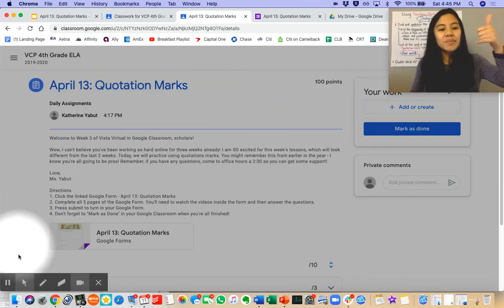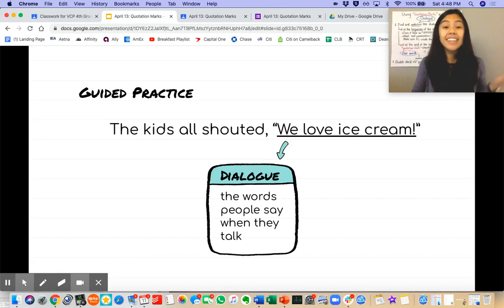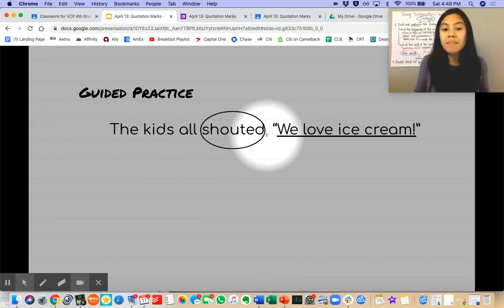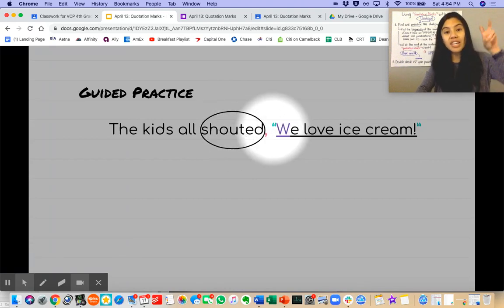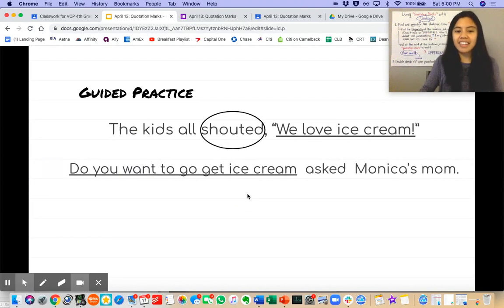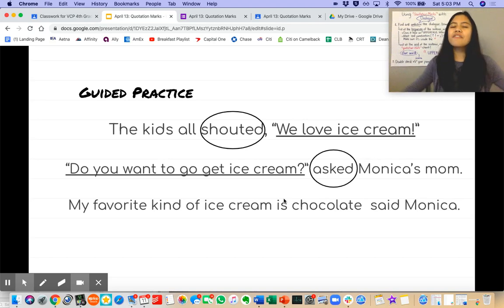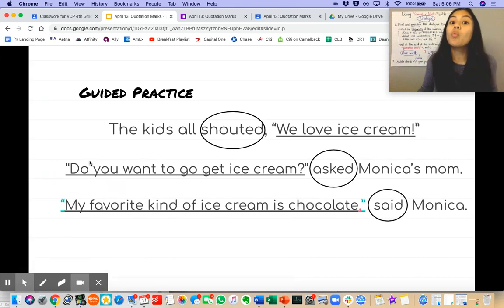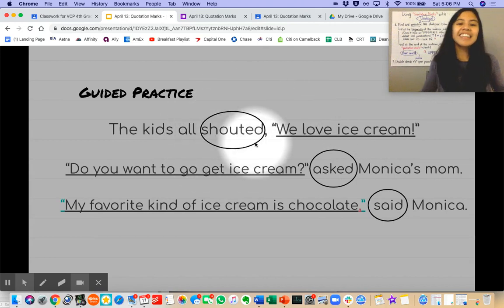Grade 3/4 | ELA 2 | Ms. Yabut (April 13, 2020)